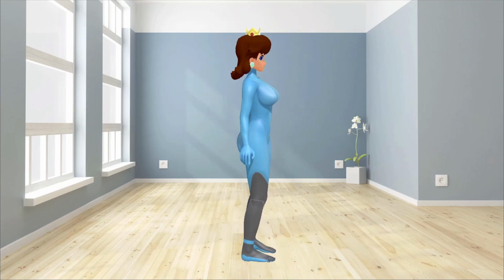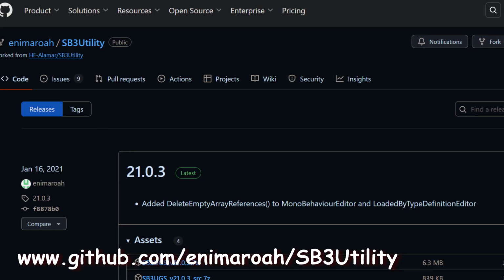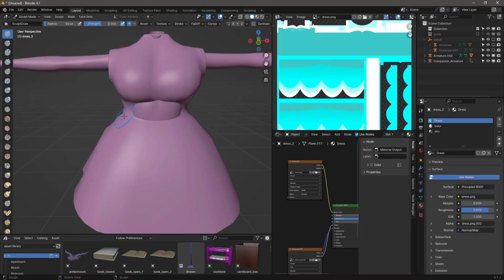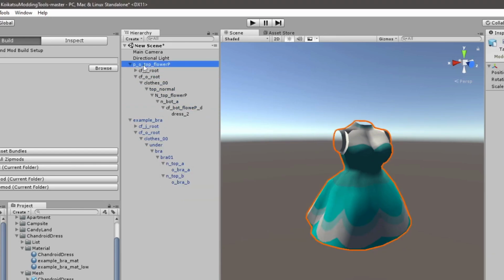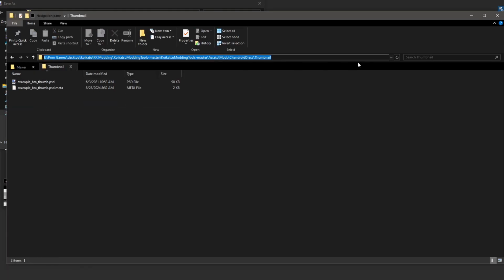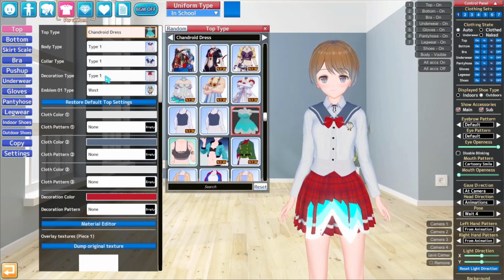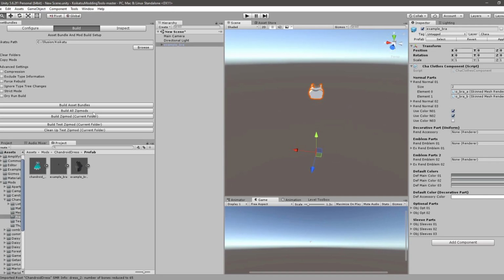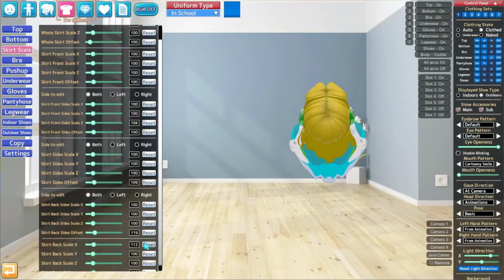Why You Shouldn't Make Clothing Mods (Clothing Mod Tutorial)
Of all the Koikatsu tutorial requests I’ve received over the years, none have been as popular as clothing mods. However, by going straight to clothing mods without exploring all the other options available to you, you could be making things way harder on yourself than they need to be.

Chapters:
0:00 Why You Shouldn't
2:32 Setting Up The Rigged Model
7:16 Preparing the Mod
11:18 Testing and Bugfixing
16:09 Philosophy
17:58 My Game
19:10 Outro

My Game Dev Twitter: @ WanderStudyG